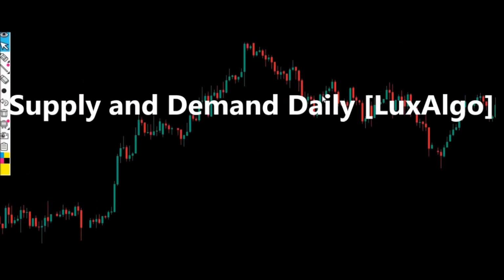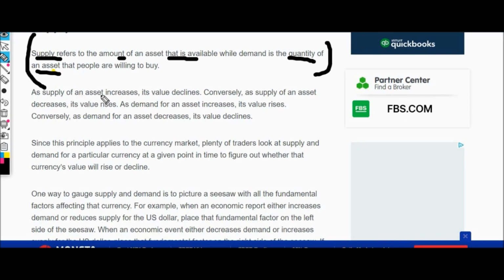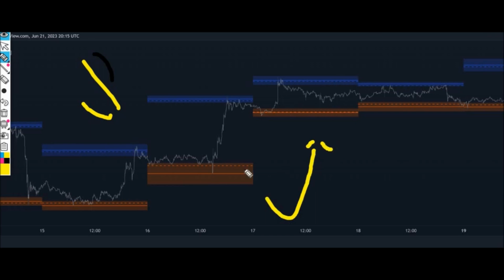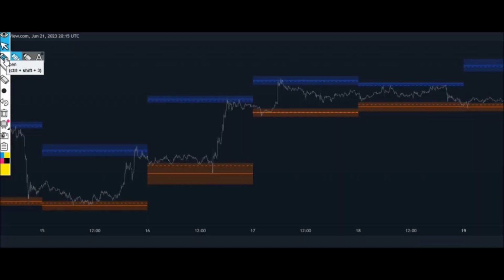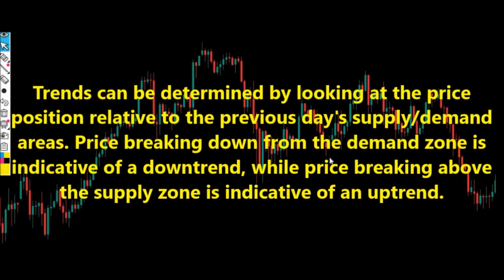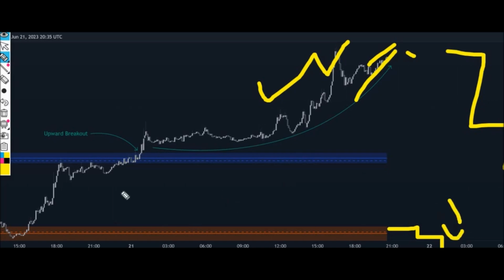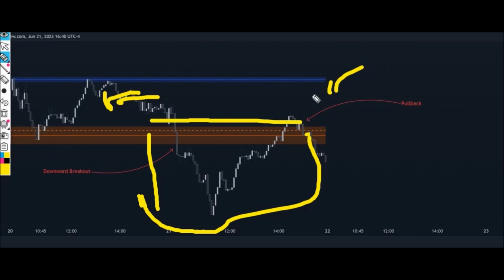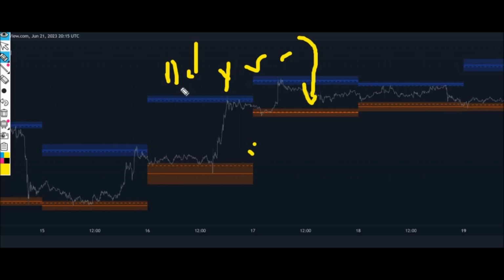Try This New Supply and Demand Daily [LuxAlgo] Indicator In Tradingview That Is Sure In Forex&Crypto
Supply and Demand Daily [LuxAlgo] its the best yet accurate indicator in tradingview to shows you the real supply and demand zones in a forex,stock and crypto chart.